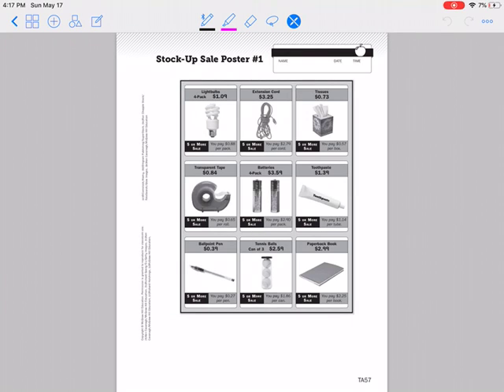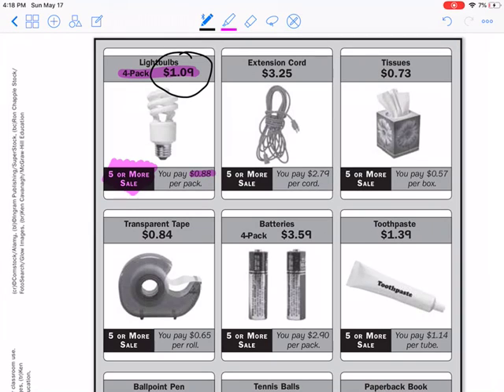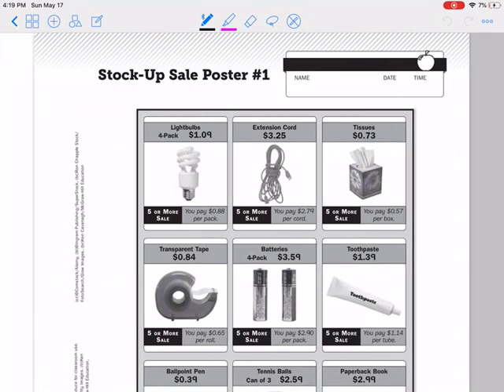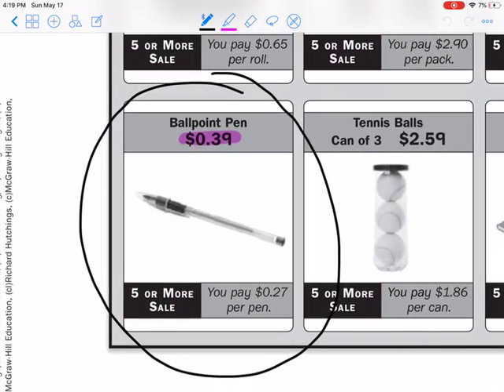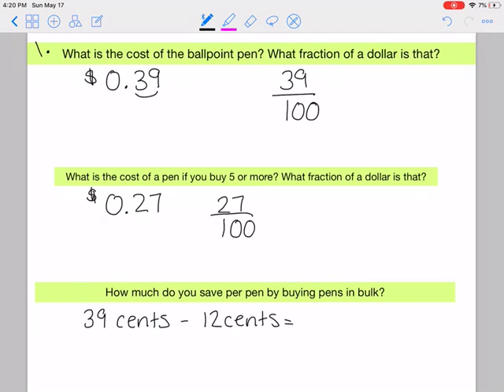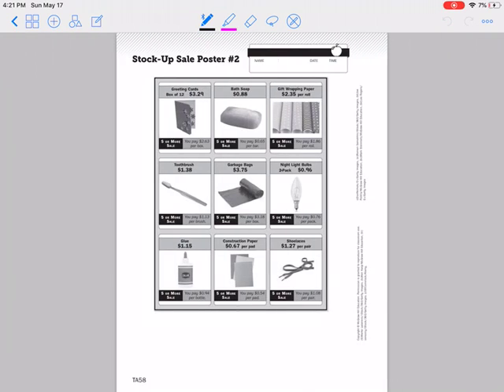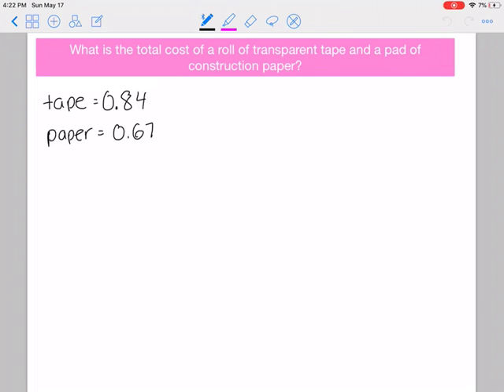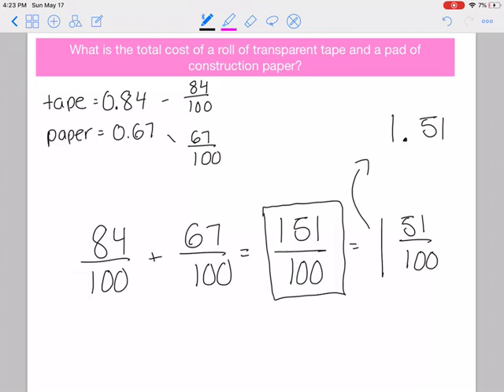Lesson 7.12 Practice Problems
Explanation of EM4 Lesson 7.12 Practice Problems